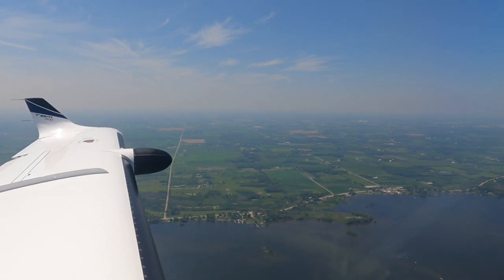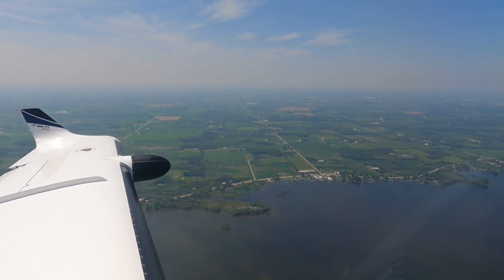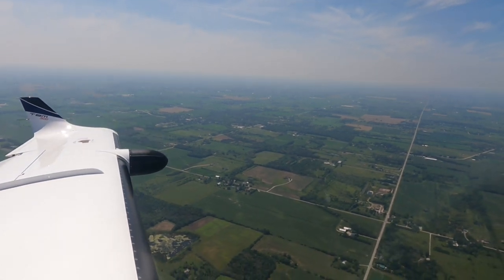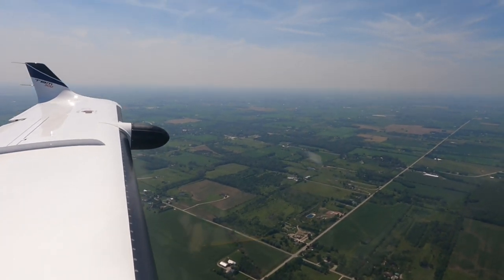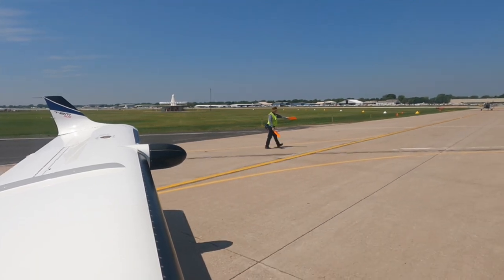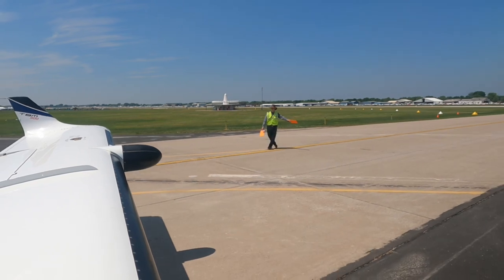Chegada e pouso Oshkosh 2021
Domingo 25/7/2021

TBM 900

Daher